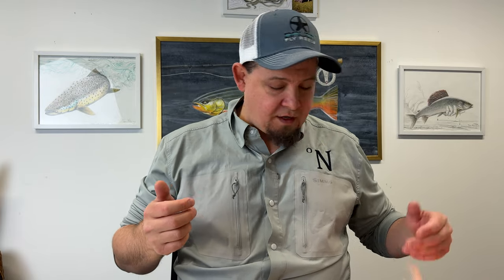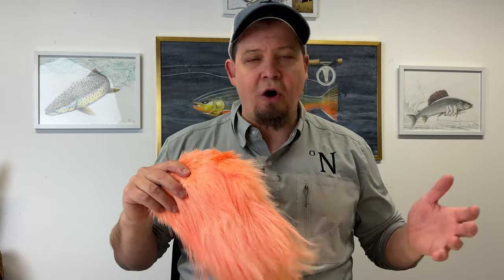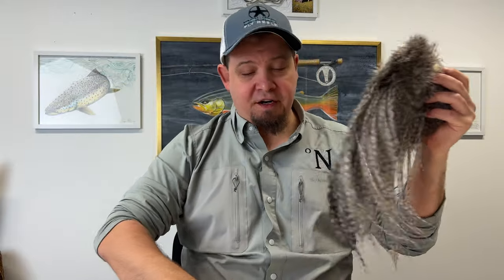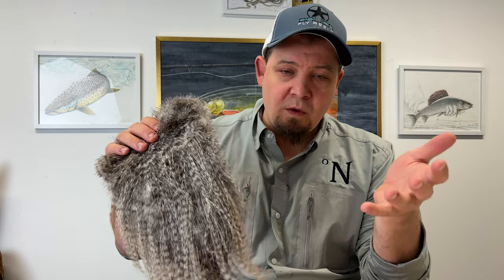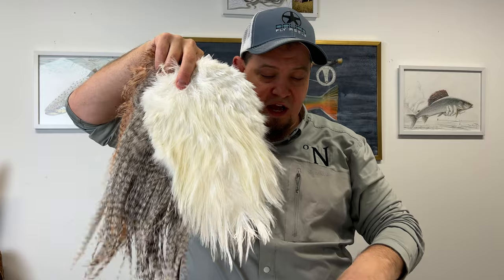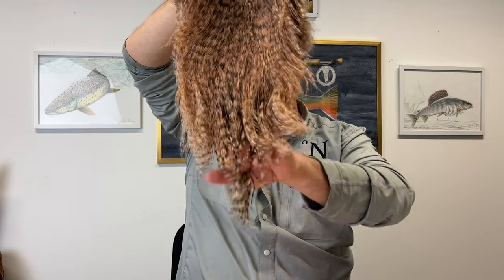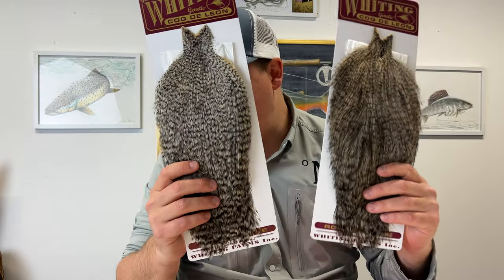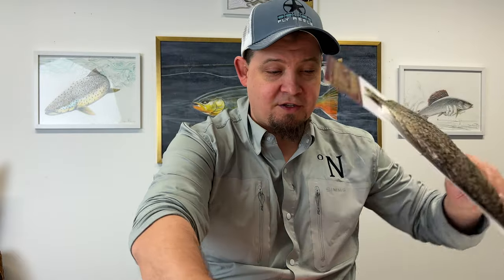WHITING SPEY • UPDATE •